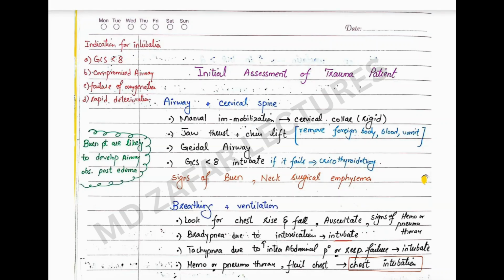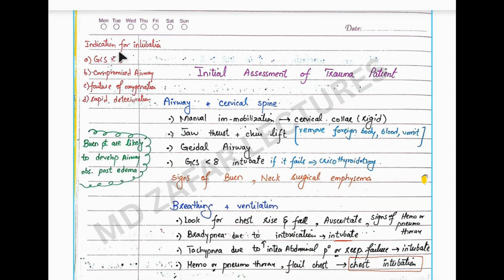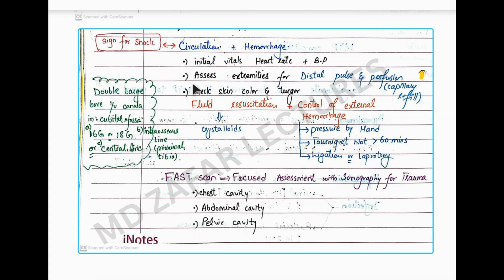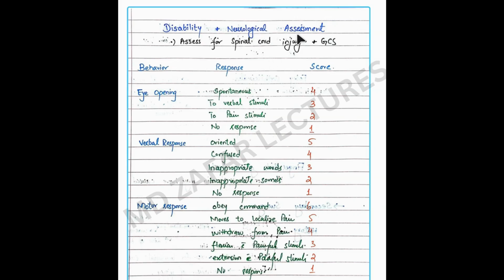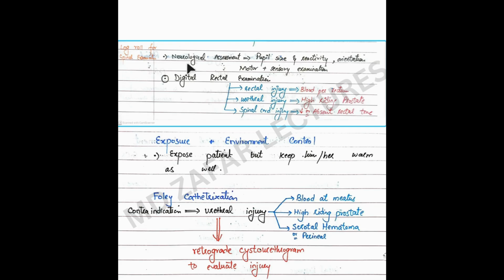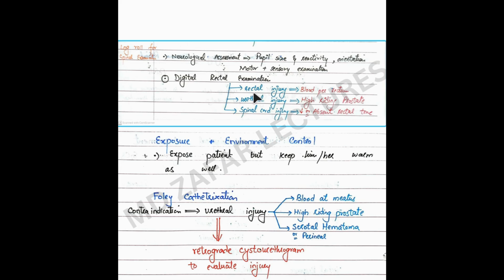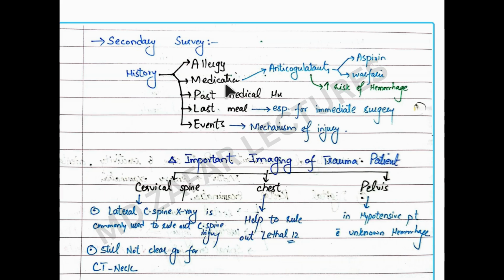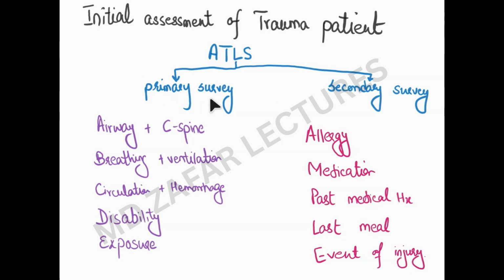ATLS Initial Assessment of Trauma Patient | IMM Surgery Core Concepts | Primary & Secondary Survey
Understand the ATLS Initial Assessment of a trauma patient — a must-know for IMM, FCPS Part II, and MBBS exams.

This video covers:

ATLS Protocol Overview

Primary Survey (ABCDE): Airway, Breathing, Circulation, Disability, Exposure

Resuscitation principles

Secondary Survey (Head-to-toe evaluation)

Vital signs, trauma triage, and red flags

IMM/FCPS key points for viva and MCQs

🩺 Master the approach used in ERs and trauma bays worldwide.